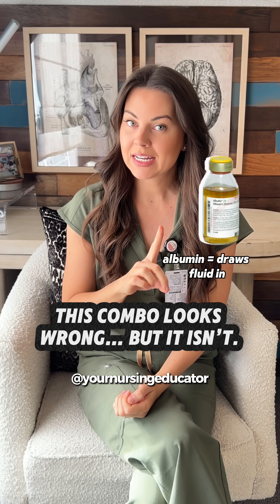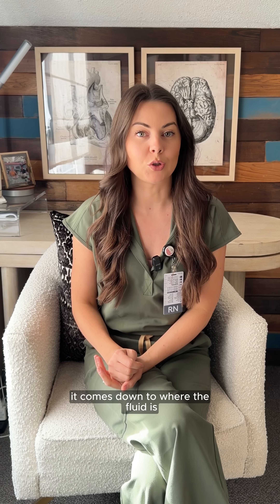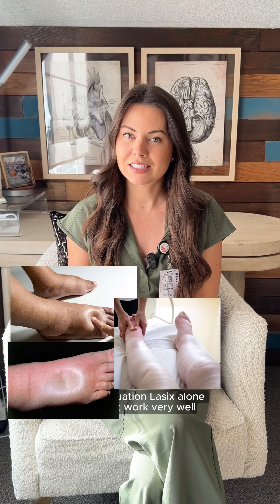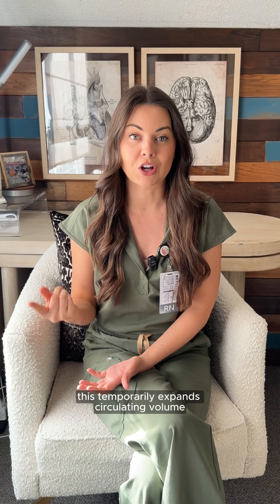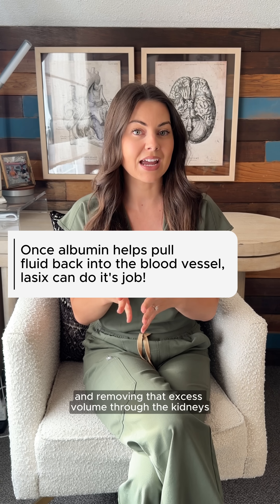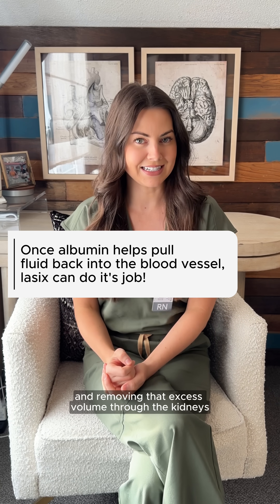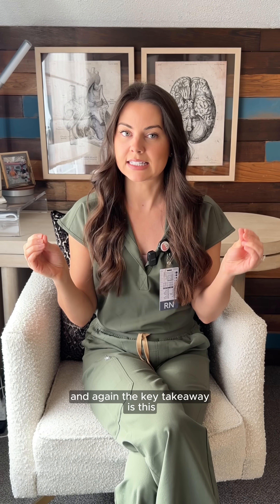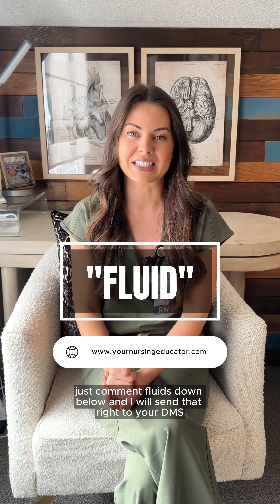This Medication Combo Looks Wrong (But It Saves Patients)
Giving albumin and Lasix together seems backwards at first — one pulls fluid into the bloodstream, the other removes it. But once you understand fluid shifts and intravascular volume, this combo actually makes a lot of sense.
This is one of those nursing concepts where physiology matters more than memorization, and understanding it can completely change how you interpret provider orders.

albumin and lasix
lasix nursing
diuretics nursing
fluid shifts nursing
hypoalbuminemia
heart failure nursing
nclex pharmacology
nursing school
new grad nurse
critical care nursing
med surg nursing
iv medications nursing
fluid balance nursing